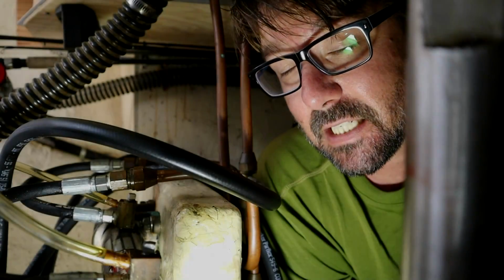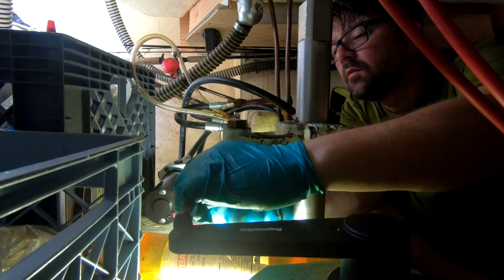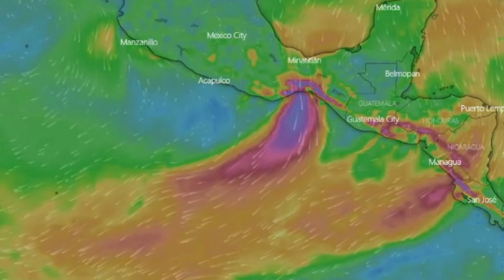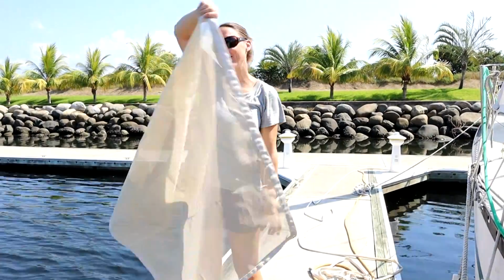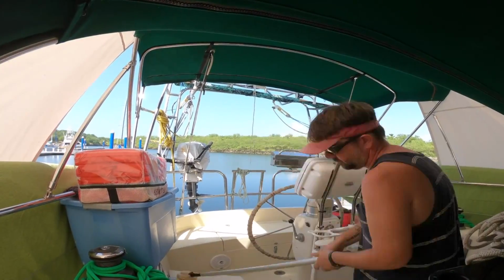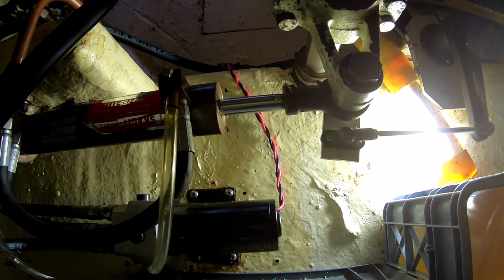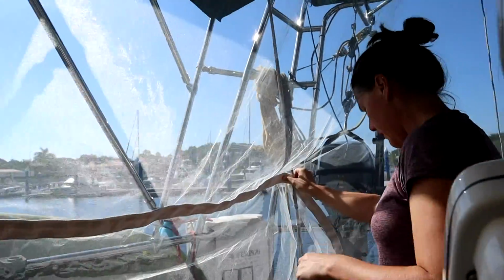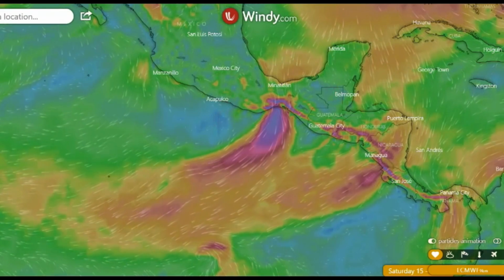Nothing Lasts Forever. Especially on a Boat - Season 3 Ep4 - S/V Adventurer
In this episode, we tackle our hydraulic steering and finally get it working like it should.  And while that's taking place, we knock out nearly all of our to do list which means we can finally get out of here and back on the high seas!